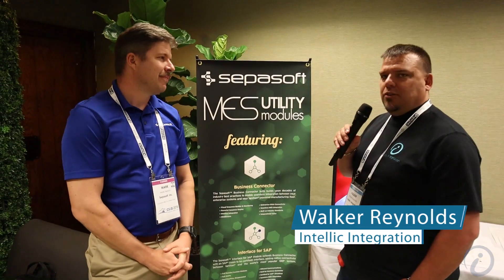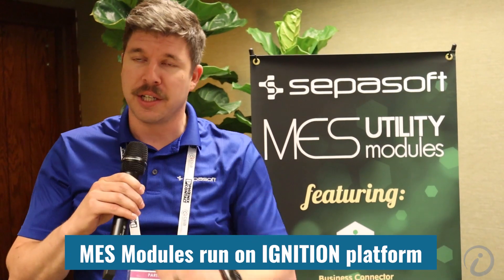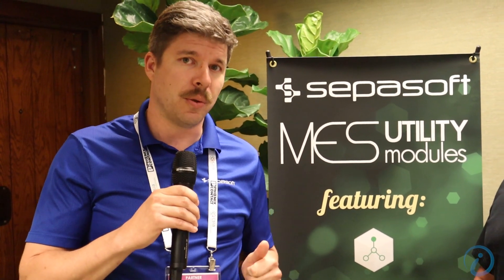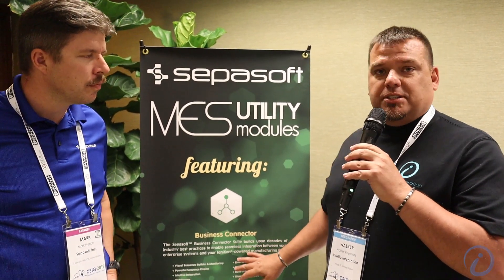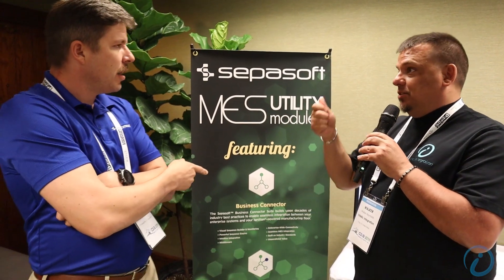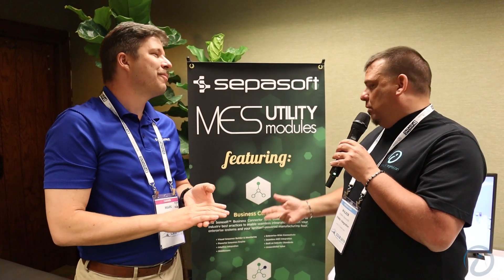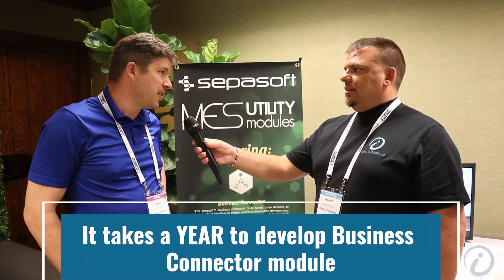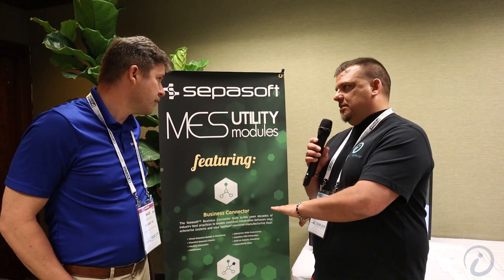Sepasoft on MES Utility Module & Business Connector Modules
Walker Reynolds talks with Mark French from Sepasoft about their new Modules for their MES platform that Runs ontop of Ignition by Inductive Automation! This interview was at the CSIA2019 Executive Conference!